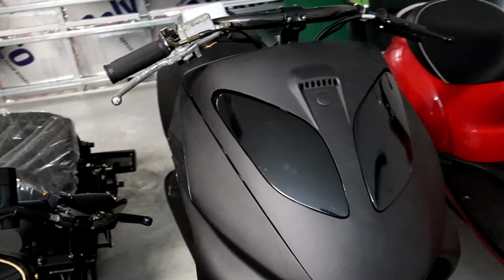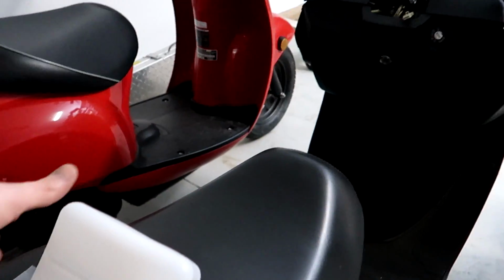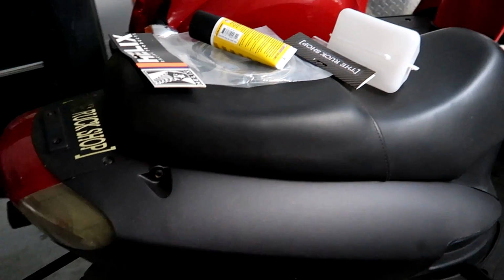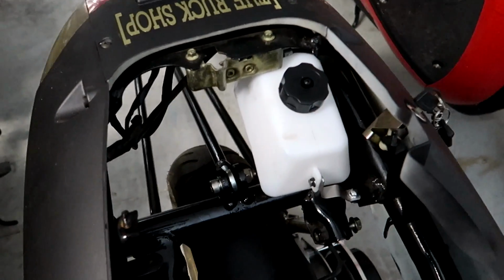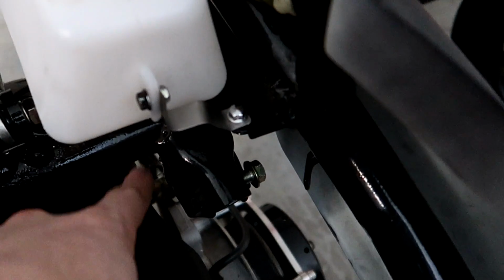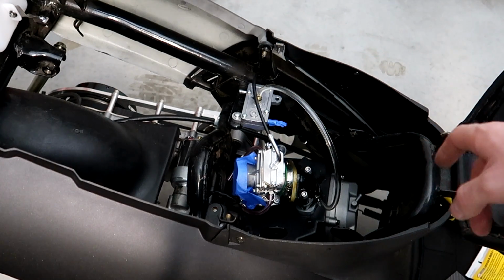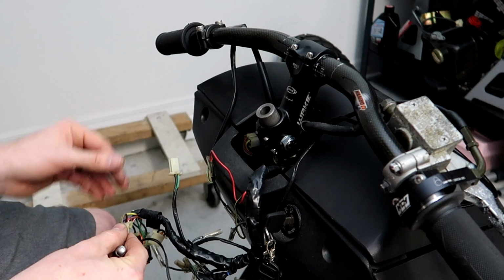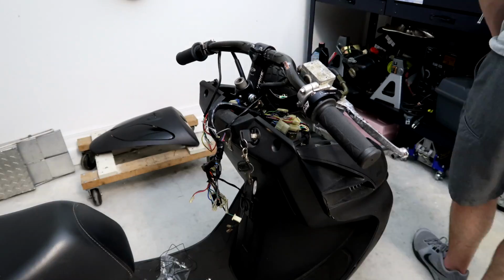Vento Has Wheelie Bars! Burnout bobby has arrived!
I know its been a little while since the last video but ive been busy growing my hair and working on my accent. haha jk i have been busy though. check out the ventos wheelie bar in this video as well as i run the fuel lines for the 32mm carb.